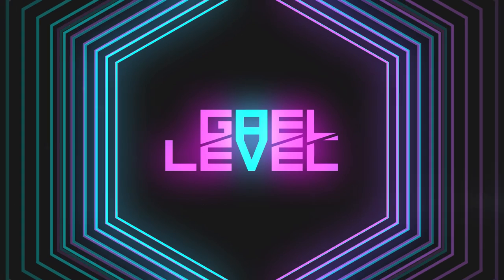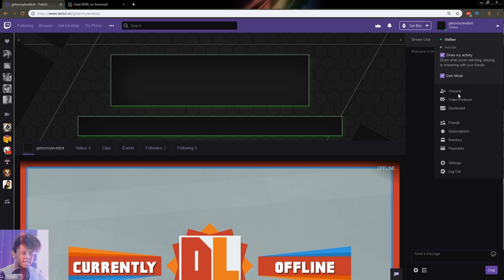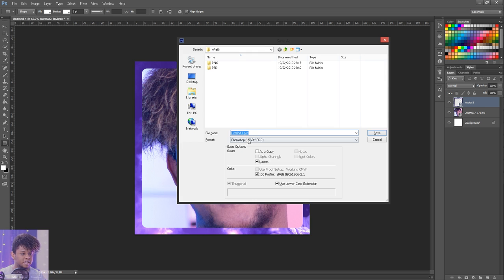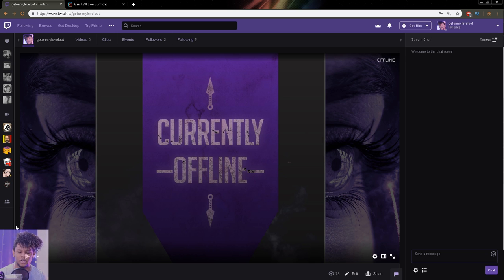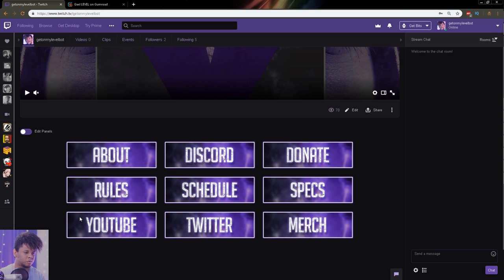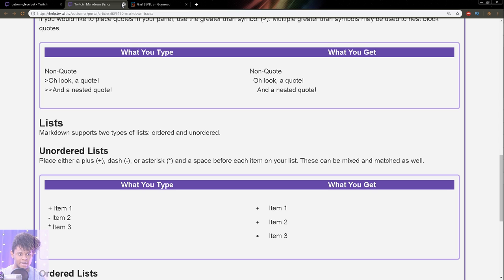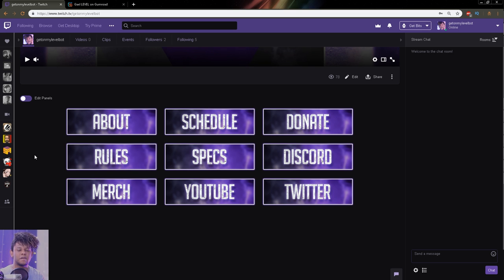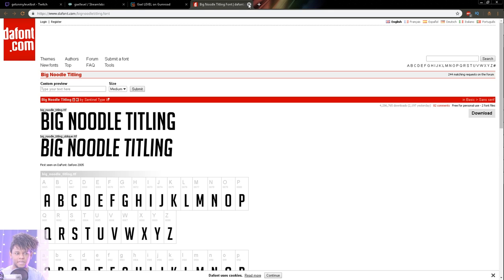Customize your Twitch Channel like a PRO! (in depth step by step tutorial)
this video shows how to customize your new Twitch channel. From uploading your avatar to your description panels, everything you need to know is included.